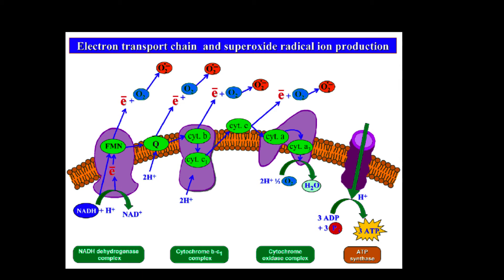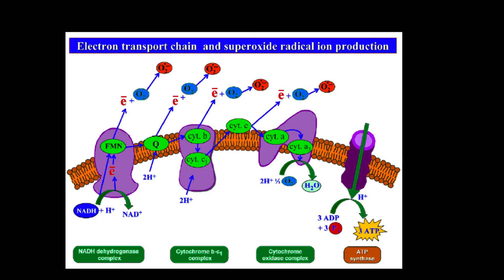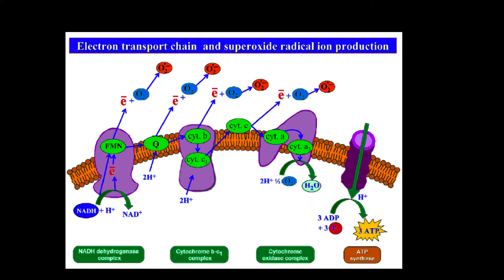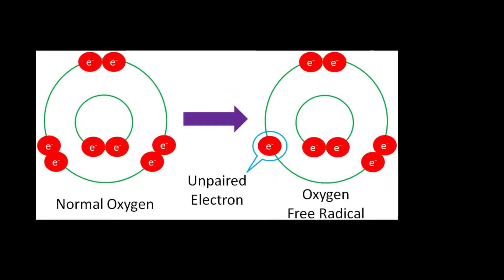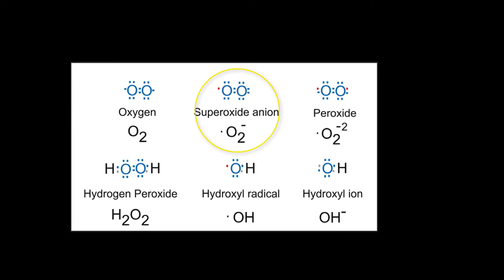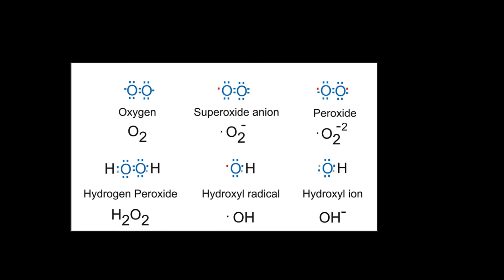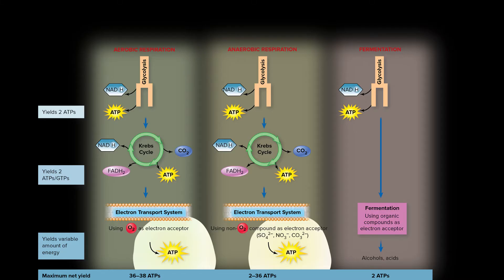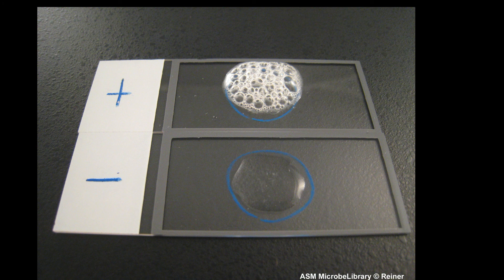Catalase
This video explains why the catalase enzyme is produced by organisms that produce ATP aerobically but not produced by obligate or strict anaerobes. This video also briefly discusses the catalase test.